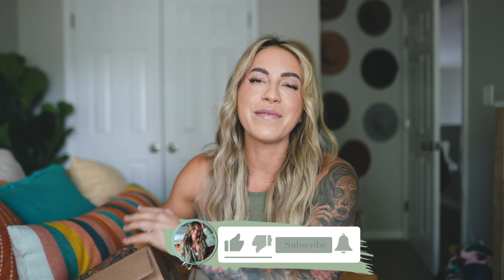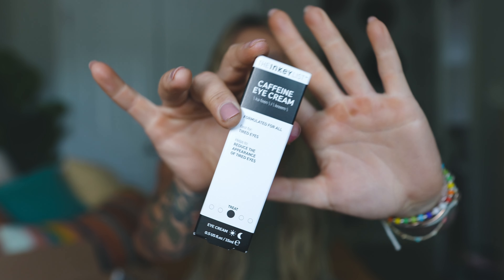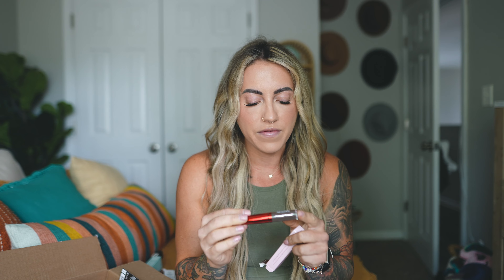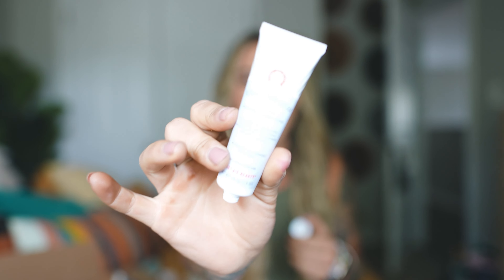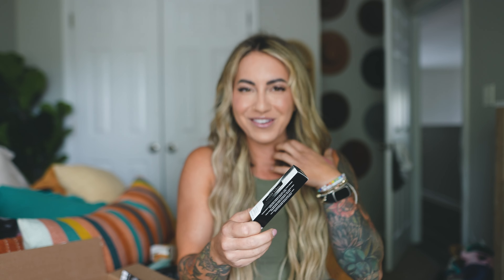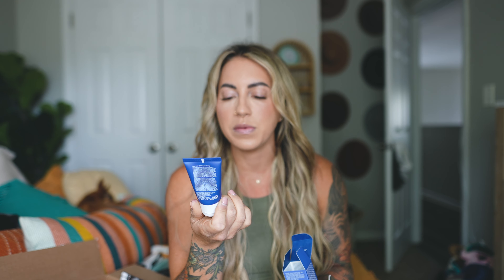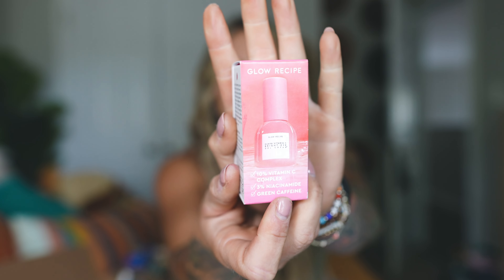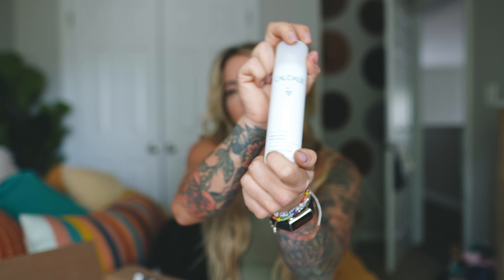HUGE SEPHORA HAUL & UNBOXING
ALL PRODUCTS MENTIONED:

Summer Fridays Balm Lip & Cheek Stick with Hyaluronic Acid
Rare Beauty Soft Pinch Tinted Lip Oil (in hope)
Fenty Beauty Bright Fix Eye Brightener Concealer
Rare Beauty Soft Pinch Blush Brush
The INKEY List Caffeine Eye Cream
Caudalie Vinopure Color Correcting Spot Solution with Salicylic Acid
ONE/SIZE by Patrick Starrr BrowKiki Nourishing Tinted Brow Gel
NARS Light Reflecting Advanced Skincare Foundation
First Aid Beauty Ultra Repair® Cream Intense Hydration
Farmacy Brighten Up 3% TXA Dark Spot Toner with Azelaic Acid
Natasha Denona Hy-Glam Brightening & Hydrating Medium to Full Coverage Crease Proof Serum Concealer
OLEHENRIKSEN Mini Lemonade Smoothing Scrub
Yves Saint Laurent Candy Glaze Lip Gloss Stick
LYS Beauty No Limits Matte Bronzer
PAT McGRATH LABS Midnight Voyage Jet-Set Eye Kit
Glow Recipe Guava Vitamin C Bright-Eye Gel Cream
Oribe Mini Gold Lust Dry Shampoo

If you haven’t already, sign up to become a Sephora Beauty Insider